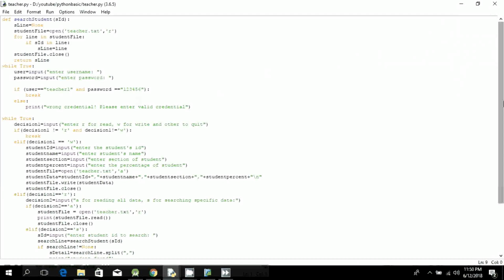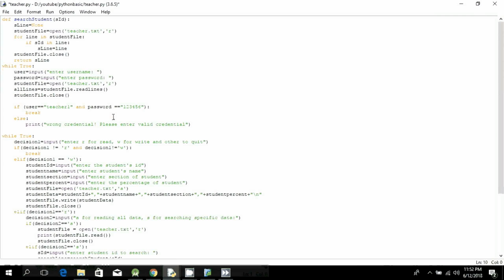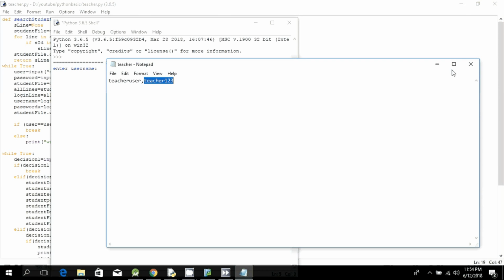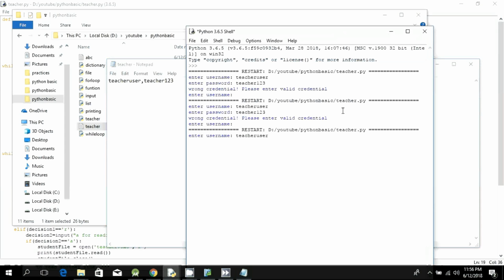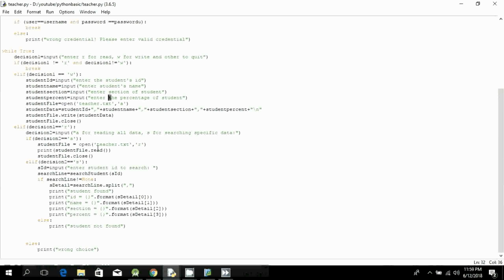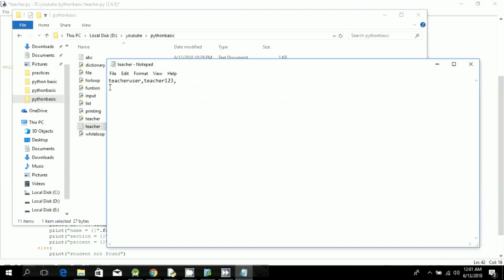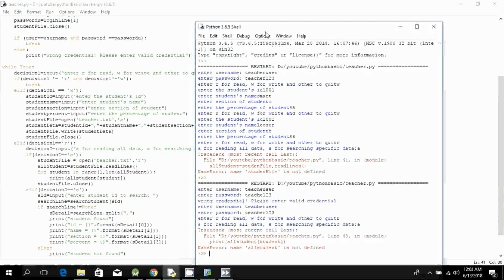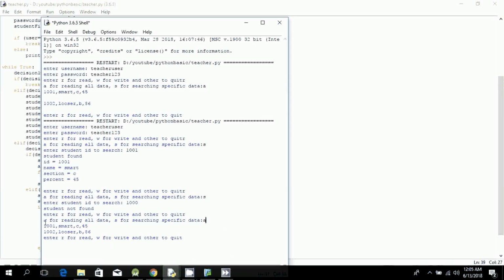Python Basic: 14 File Handling Teacher Application part 4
This is the fourth part of the file Project series